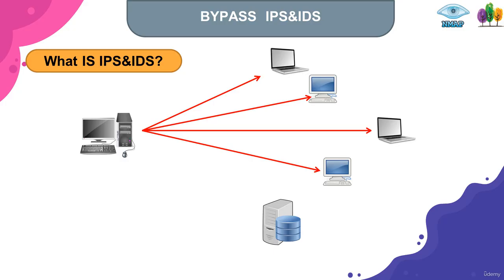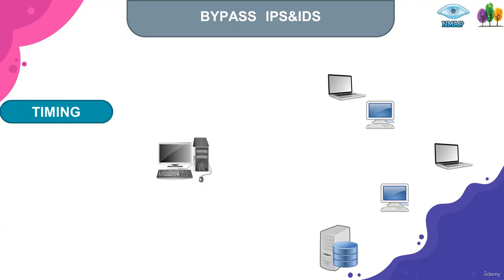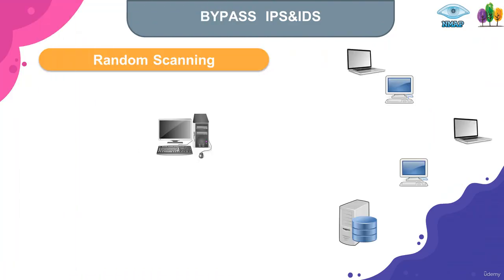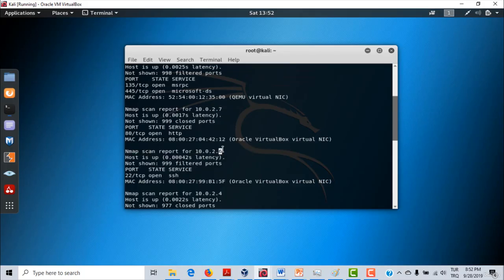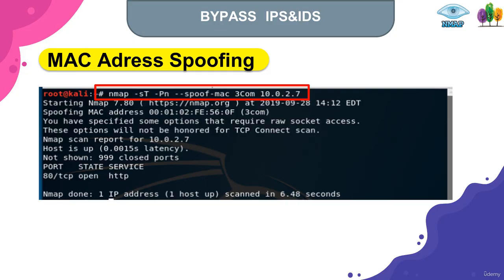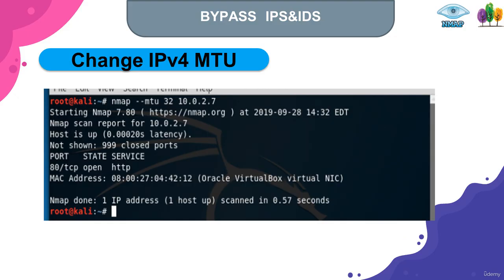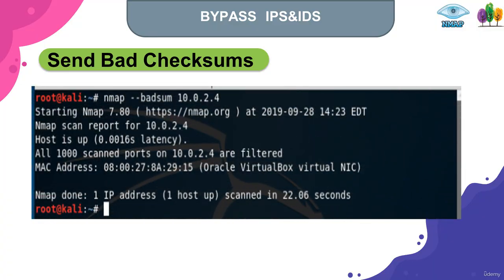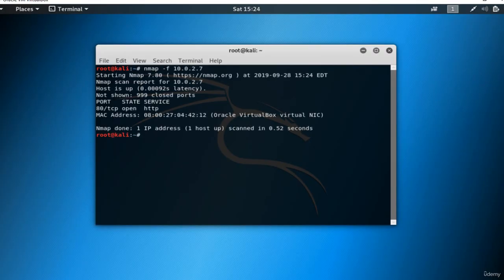CompTIA Pentest+ | 8. Nmap | 29. Bypass of IPS & IDS Systems With Nmap